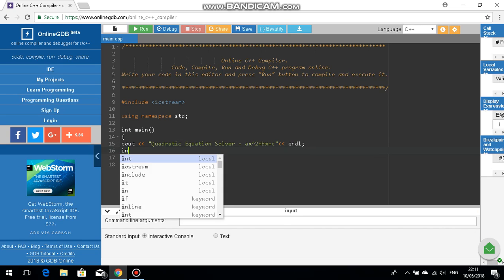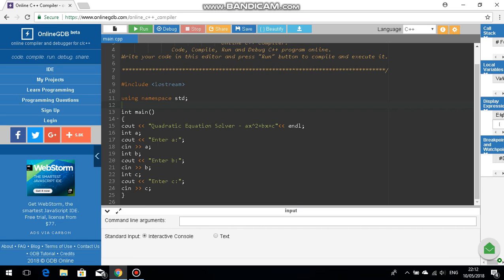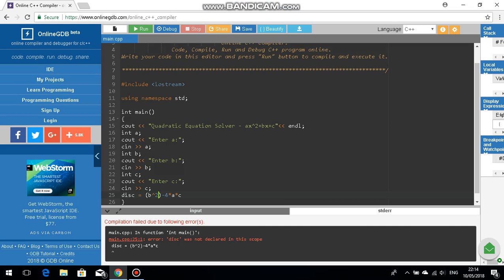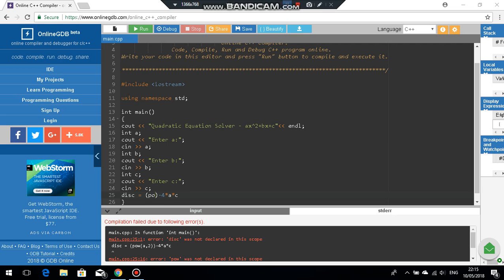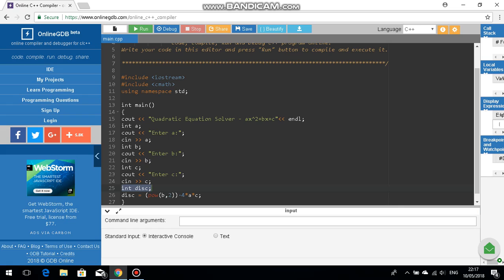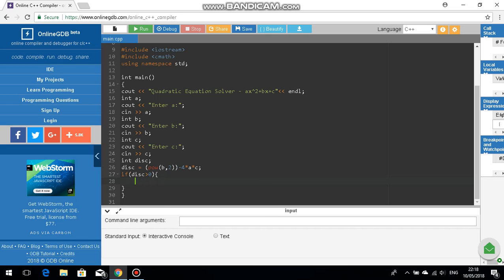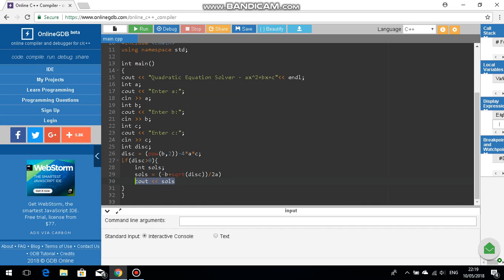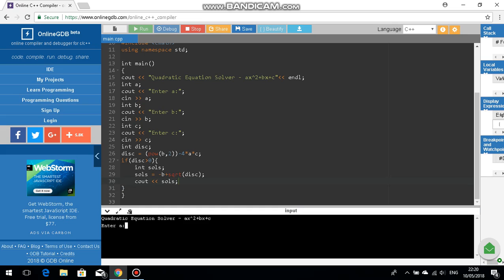C++ Programming - Quadratic Equation Solver Part 1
A failed attempt...